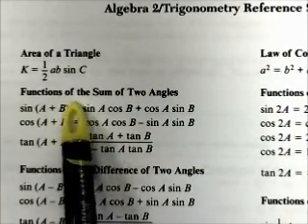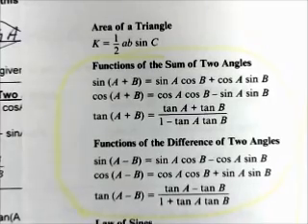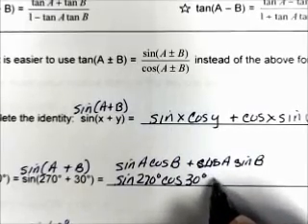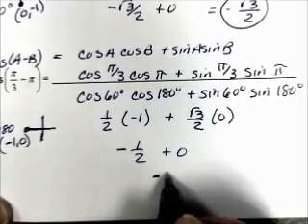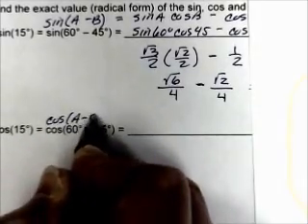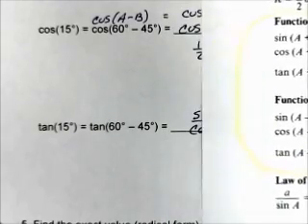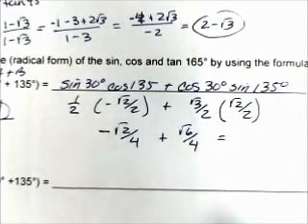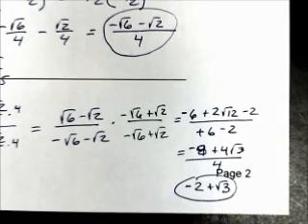Alg2 12 3 4 5A Sum and Difference of 2 Angles